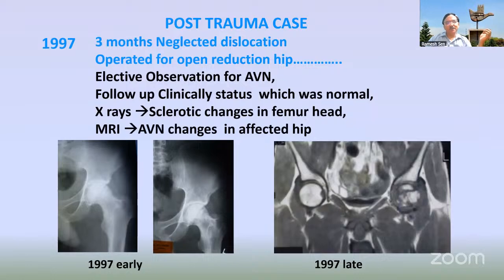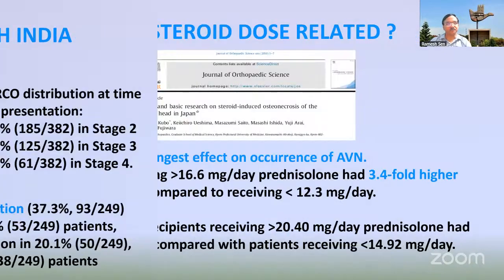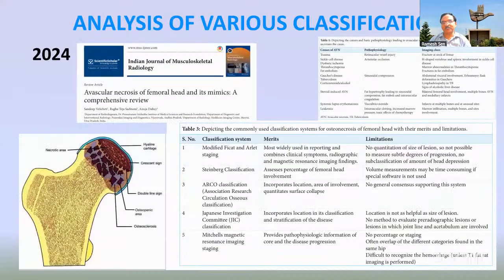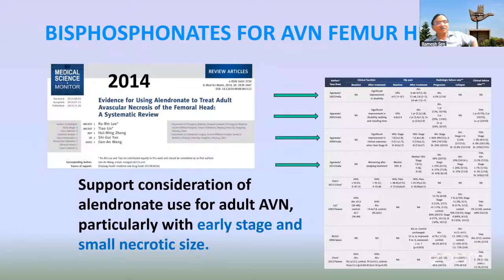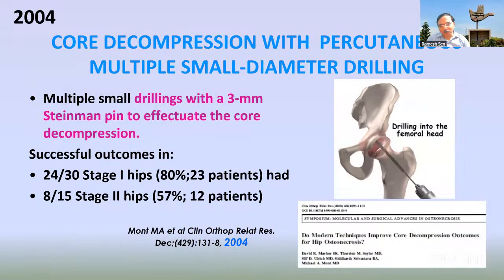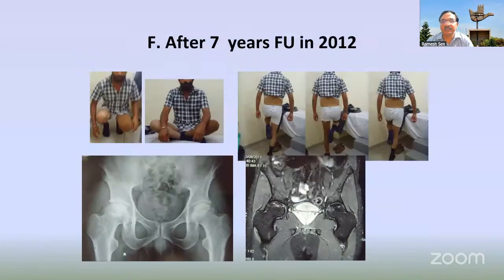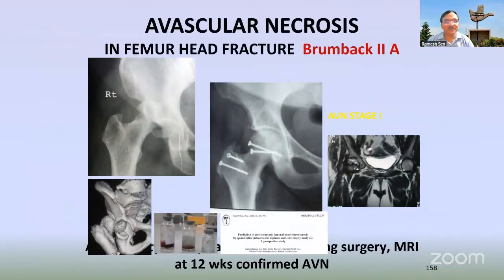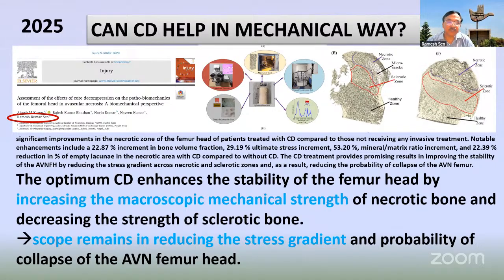Uniting Diversity in Orthobiologics for Impactful Collaboration: An Evidence-Based Clinical Approach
🌍 Uniting Diversity in Orthobiologics for Impactful Collaboration:
An Evidence-Based Clinical Approach

🗓️ Date: Wednesday, 18th June 2025

🔬 Focus Topic: Orthobiologics in AVN Hip

🎤 Speakers & Panel
👨‍⚕ Dr. Ramesh Sen – Speaker (Chandigarh)
👨‍⚕ Dr. Karun Jain – Course Chairman
👨‍⚕ Dr. Anup Agarwal – Moderator
👨‍⚕ Dr. Daniel Moya – Course Co-Chairman (Argentina)
👨‍⚕ Dr. Sathish Muthu – Course Secretary
👨‍⚕ Dr. Darshan Sonawane – Course Secretary
👨‍⚕ Dr. Madhan Jeyaraman – Course Secretary